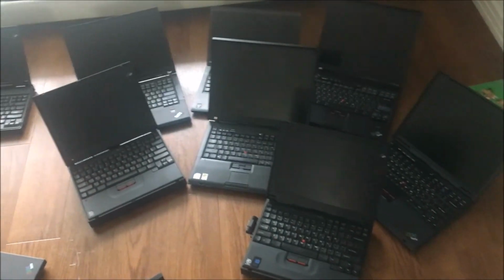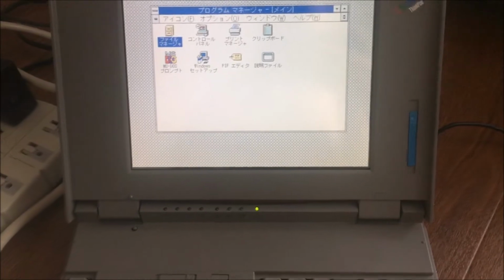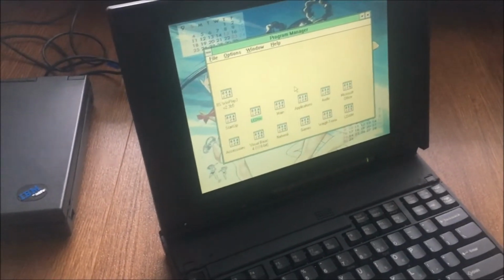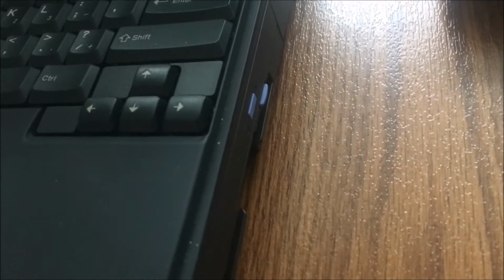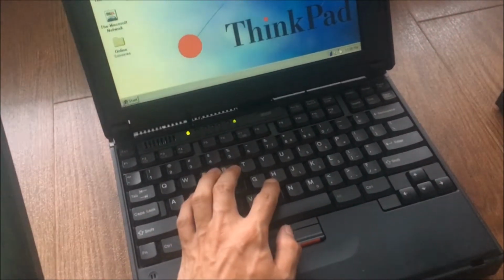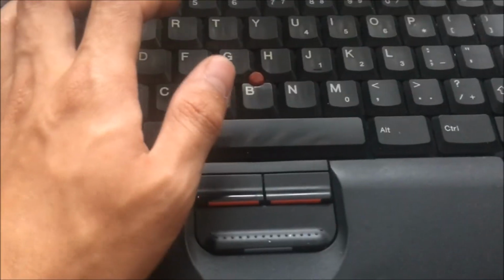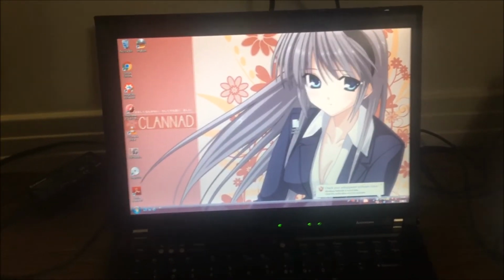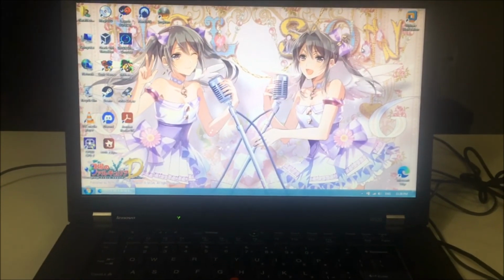My ThinkPad Collection (14 ThinkPads)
It's so gud